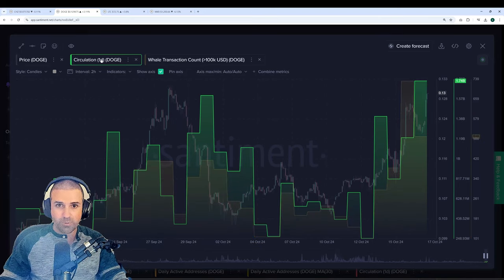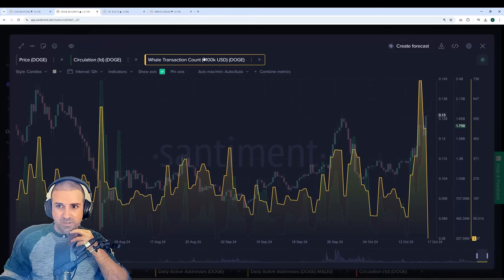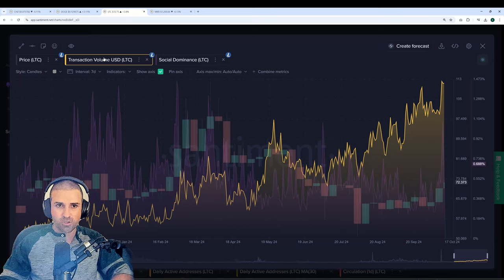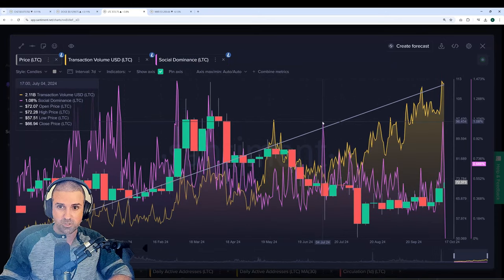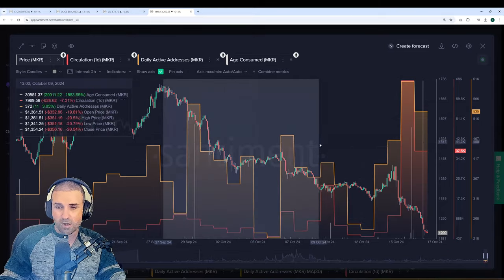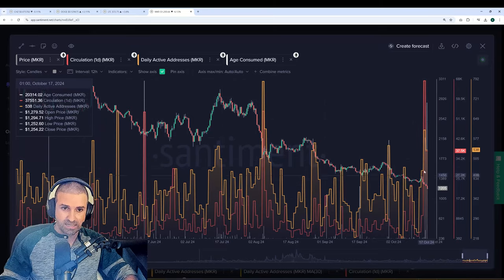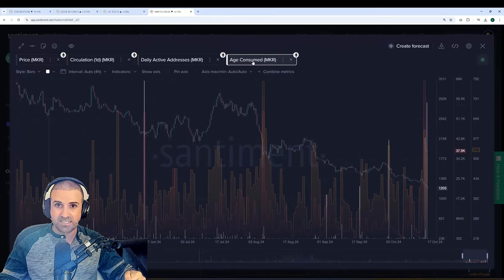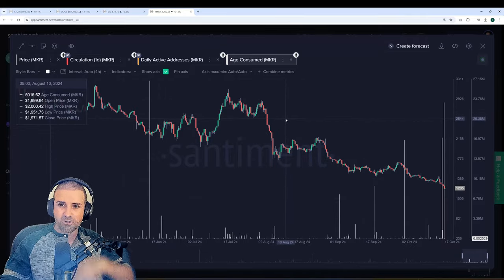Are Litecoin & Dogecoin PRIMED For Major Price Swings?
We look at altcoins seeing some of the biggest network activity spikes to predict some future swings. Learn about how we use onchain and social metrics to see what will be happening next in the cryptomarket !

00:00 - Intro: Analyzing Unusual Activity, CHZ
03:01 - Dogecoin's Recent 25% Surge
05:07 - Litecoin's Transaction Volume Growth
06:24 - Maker (MKR): Struggling Asset & Potential Reversal
07:45 - MKR: Age Consumed Spike
09:05 - Conclusion: Importance of Analyzing Anomalies